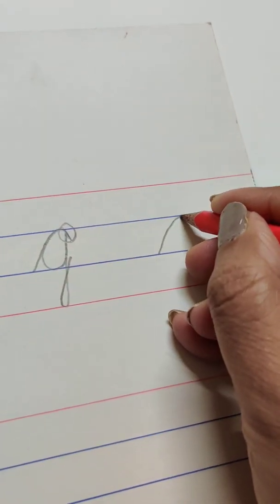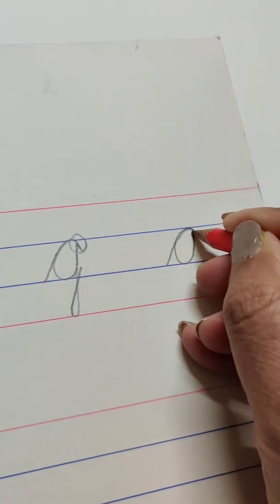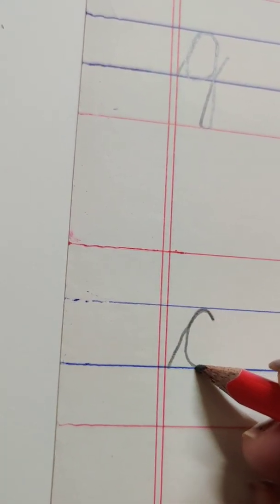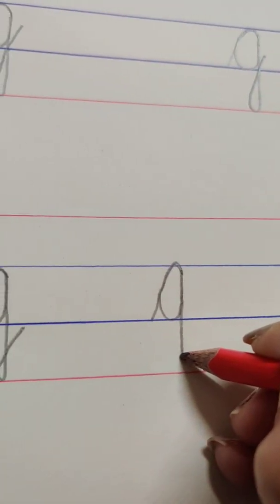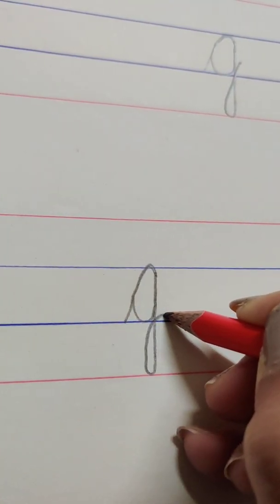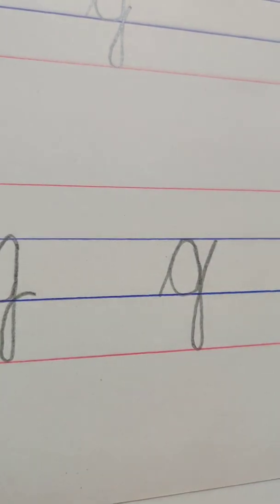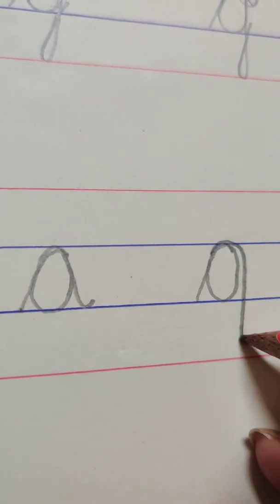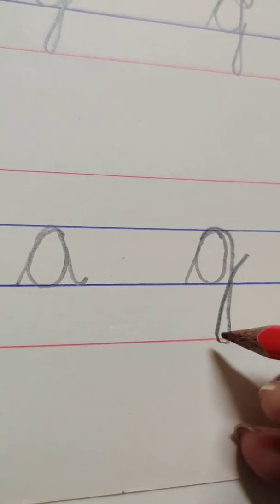Pre primary English Writing Lesson 6- letters d and g